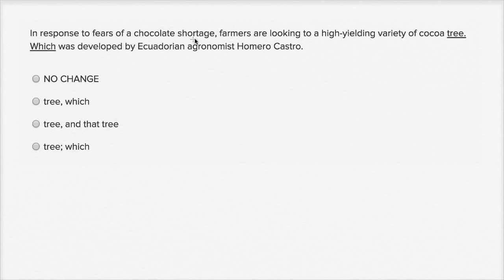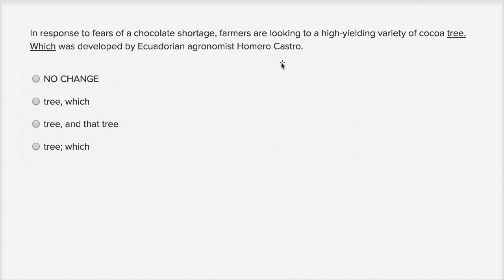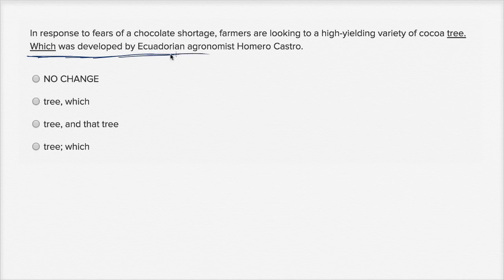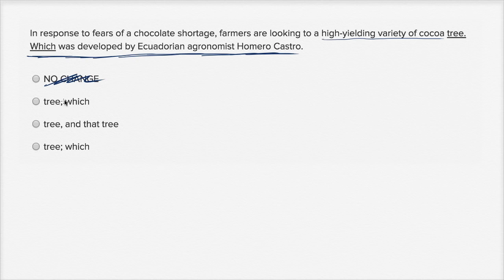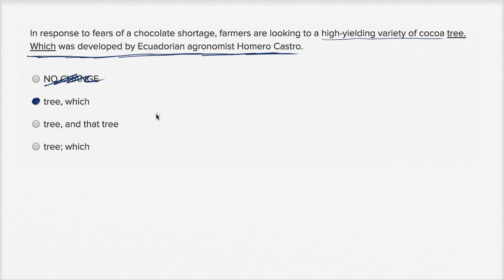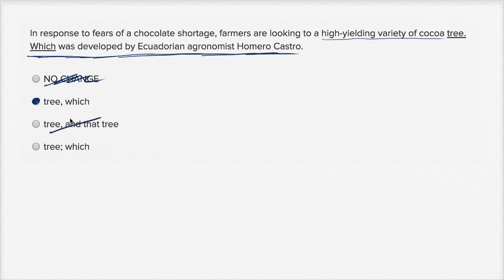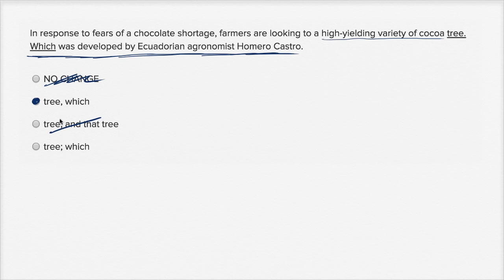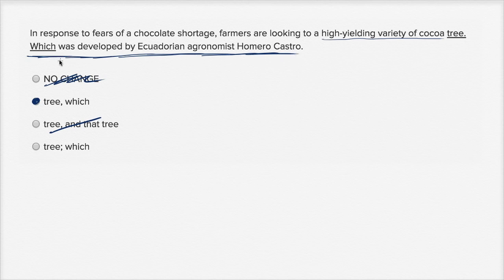Writing: Sentence Boundaries — Harder Example | Writing & Language | SAT | Khan Academy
Watch Sal work through an SAT Writing: Sentence Boundaries question.